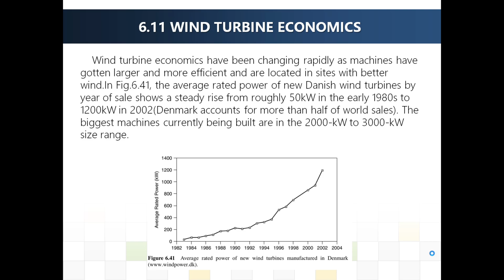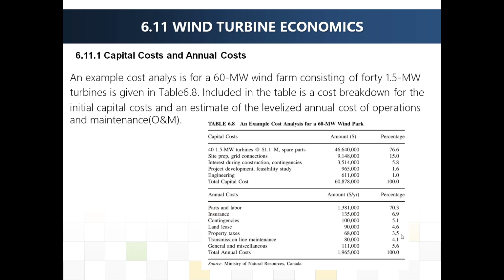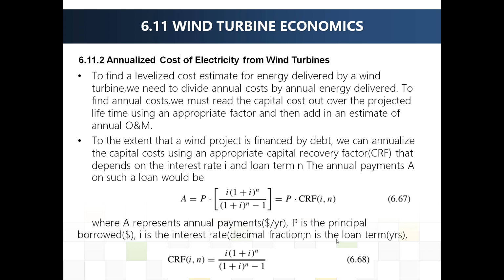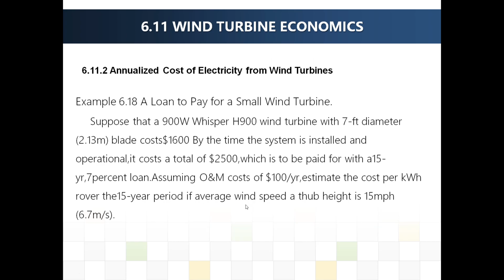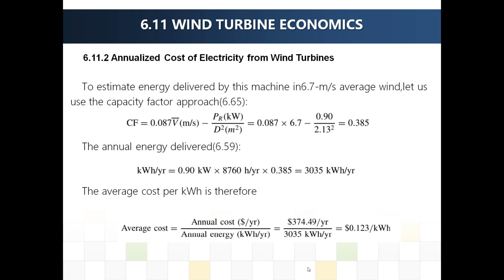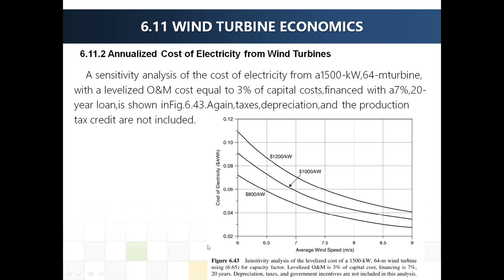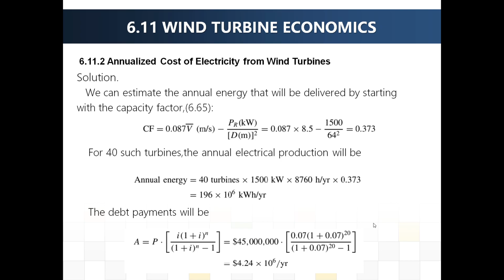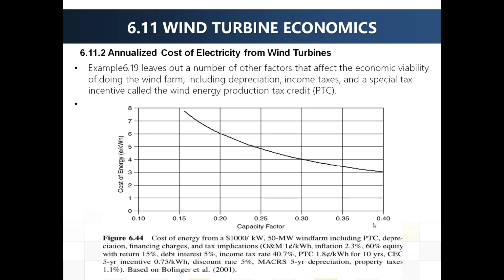新能源导论课程视频 - 第12讲 Chapter 6.11-6.12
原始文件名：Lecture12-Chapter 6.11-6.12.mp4